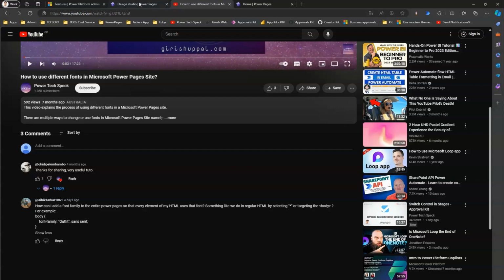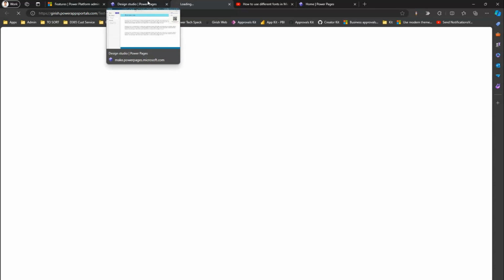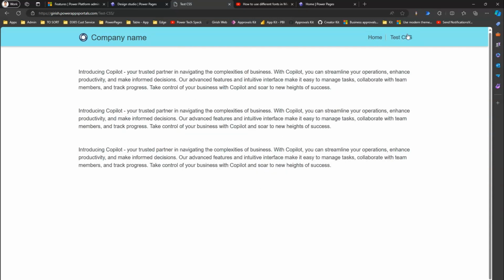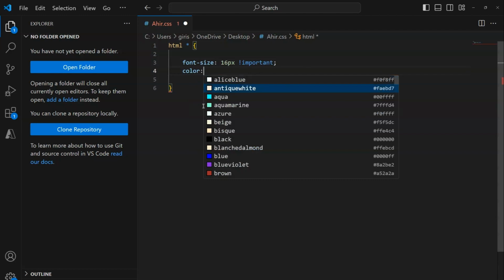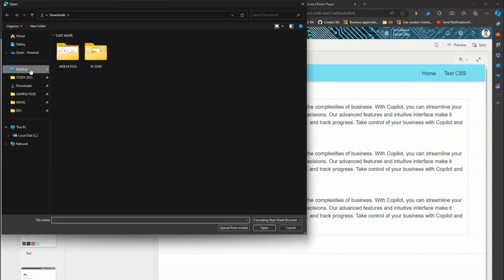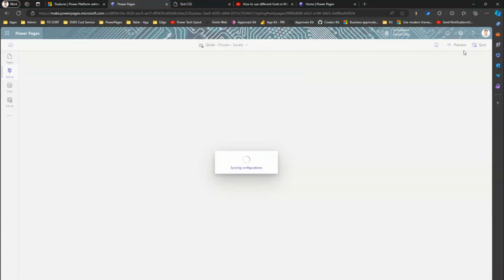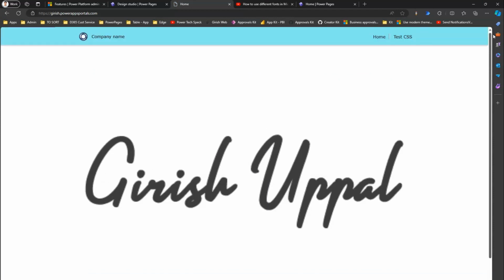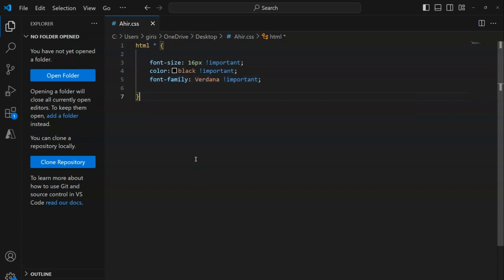How to apply common font throughout entire Power Pages Site using CSS?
This video demonstrates how to apply common font across entire Power Pages site by overriding the system default fonts using CSS code.

Girish Uppal explains the process of drafting CSS code which overrides the default font available in Microsoft Power Pages site